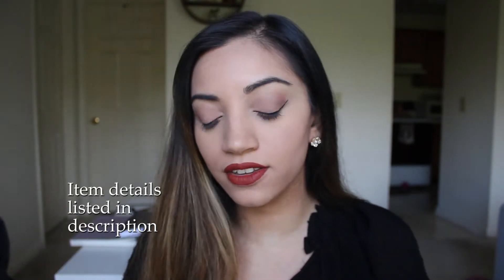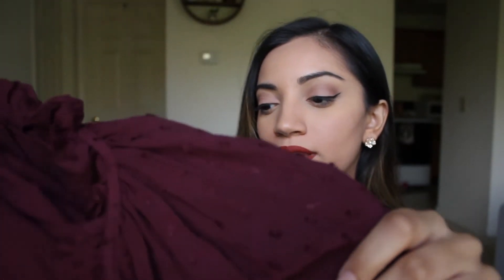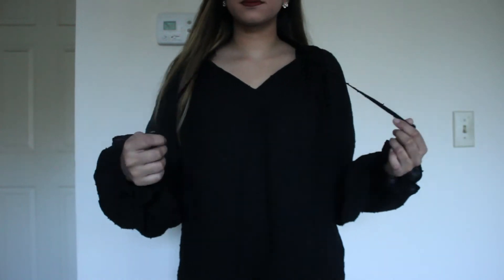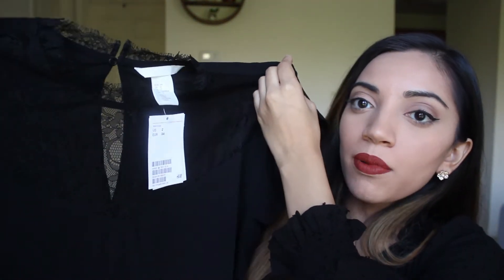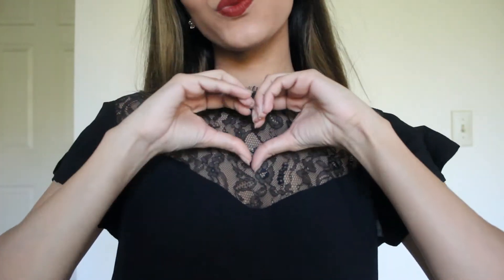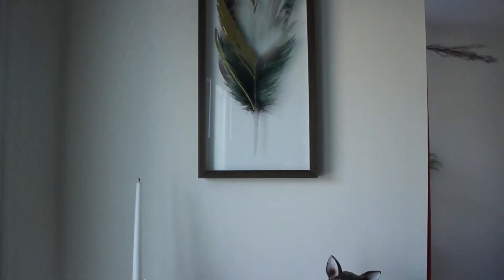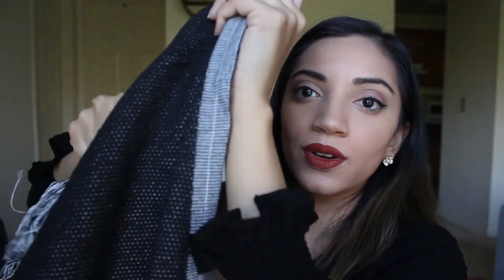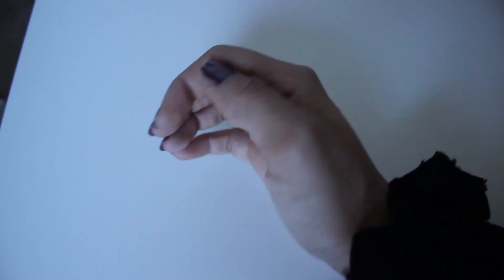H&M Clothing & Home Haul | AmandaSushma